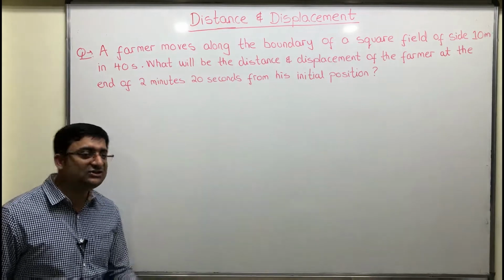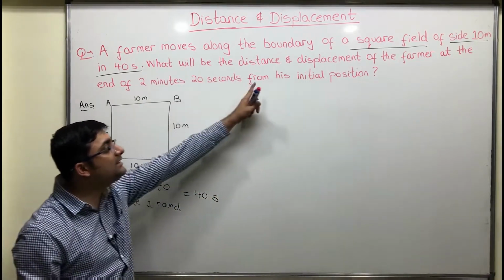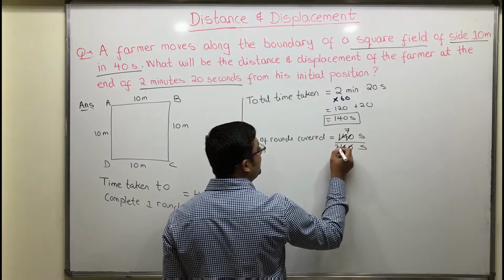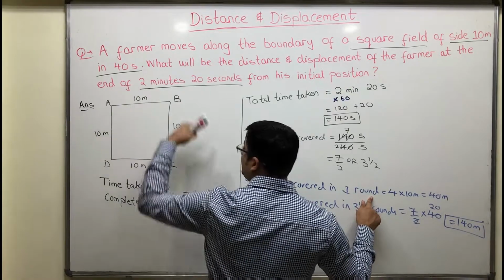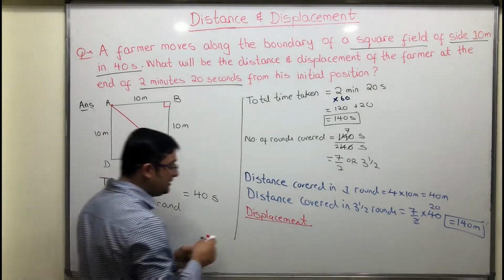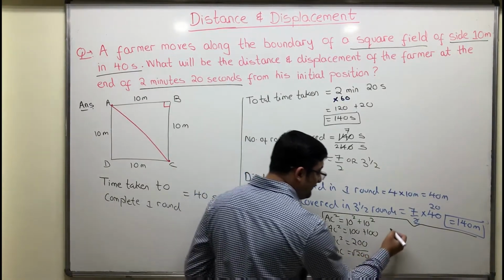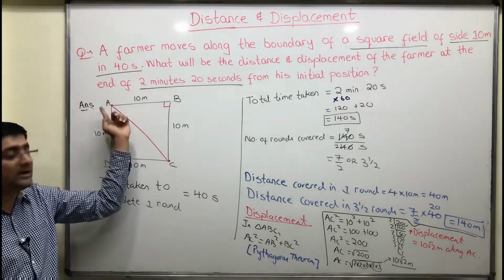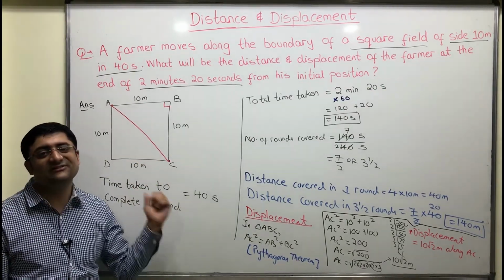Class 9 | Science | Physics Motion | Distance & Displacement | Numerical Part 5